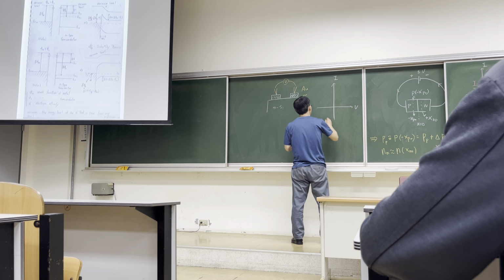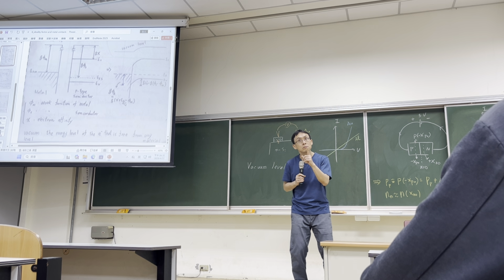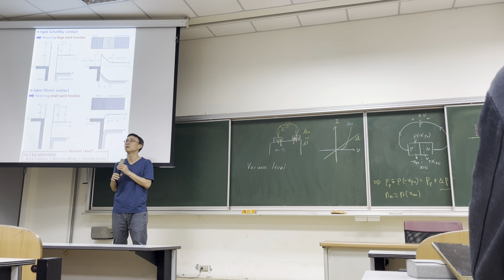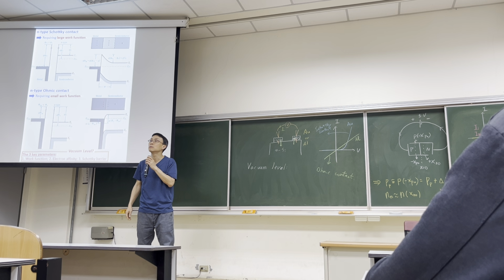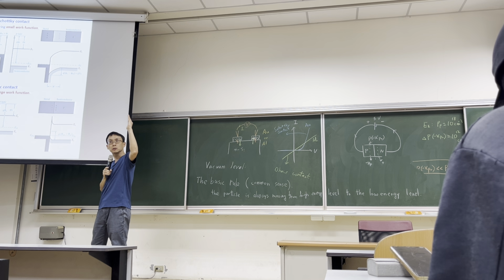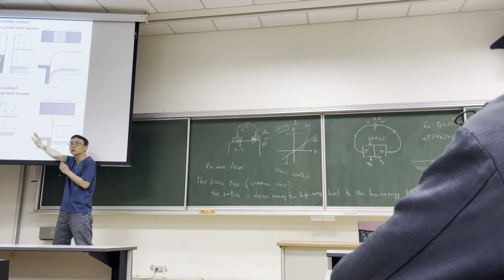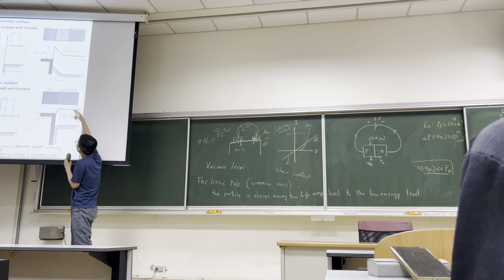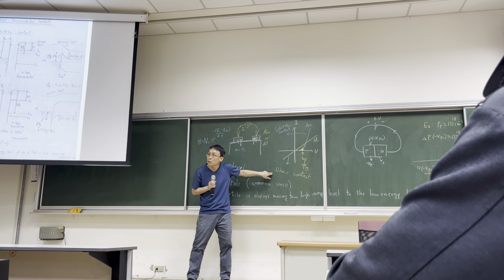20260422半導體（3）